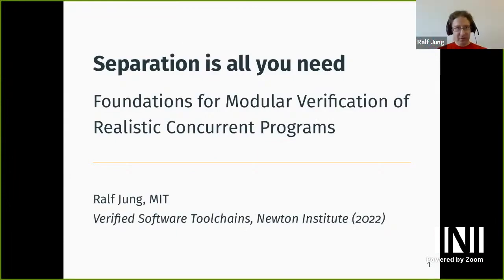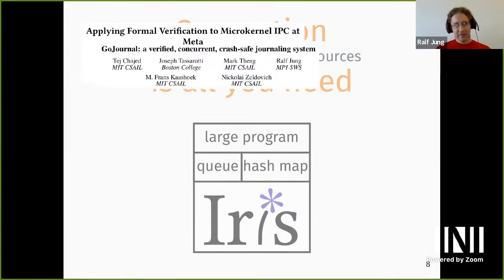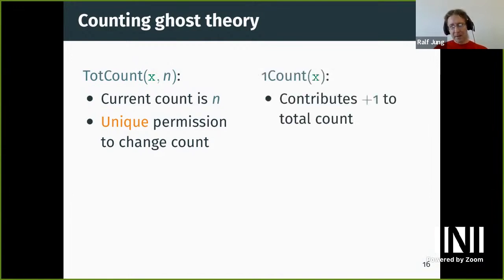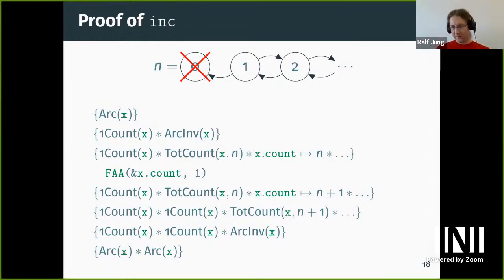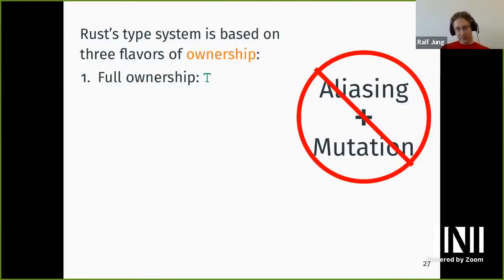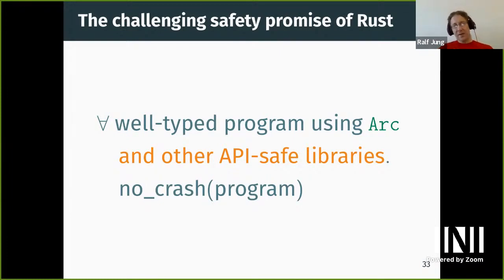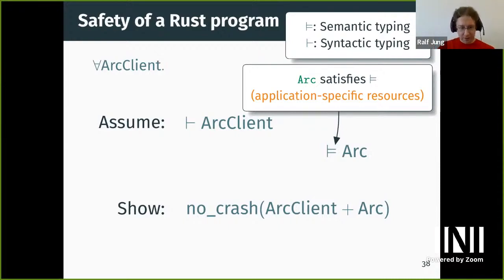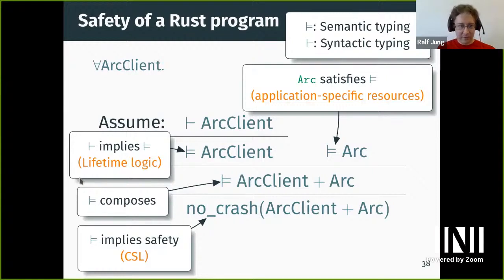Verified Software Toolchains - Ralf Jung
Verified Software Toolchains: Separation is all you need - Foundations for Modular Verification of Realistic Concurrent Programs

Speaker(s) Ralf Jung Massachusetts Institute of Technology
Date 13 July 2022 – 14:00 to 14:50
Session Title Verified Software Toolchains: Separation is all you need - Foundations for Modular Verification of Realistic Concurrent Programs
Presentation Files 36638_0.pdf